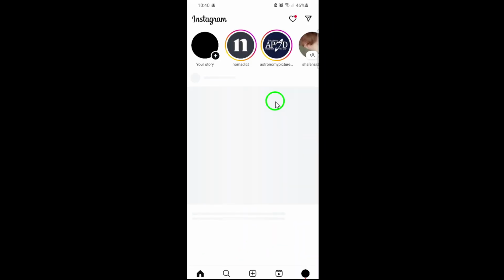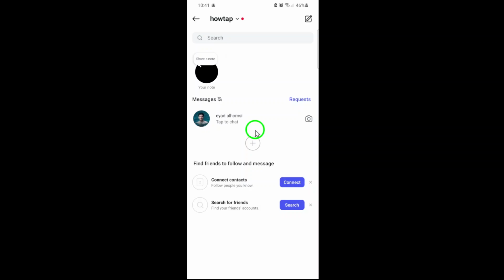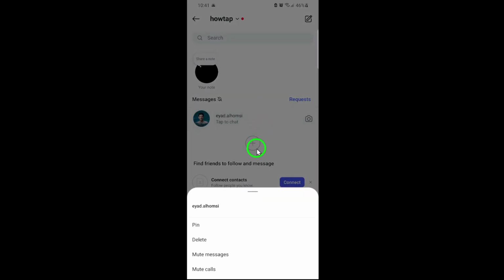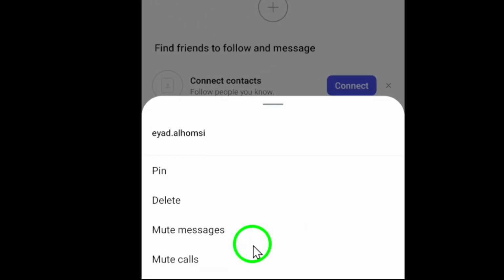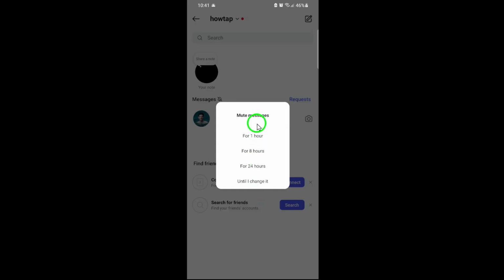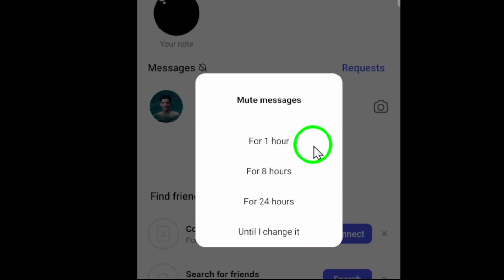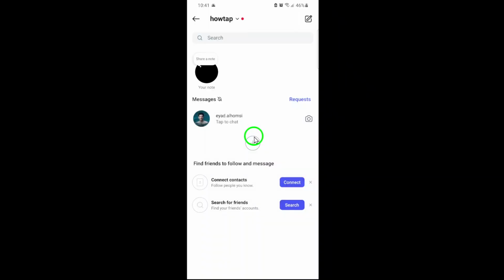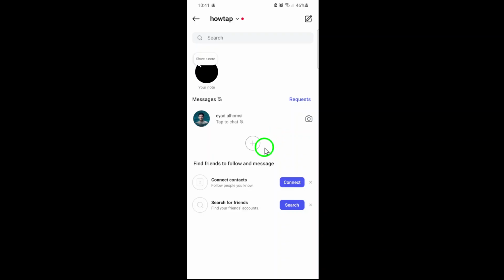How To Mute Chat On Instagram For 1 Hour (Updated)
Learn how to mute chat on Instagram for 1 hour with this updated, step-by-step guide. If you want to take a break from notifications or silence a conversation temporarily, this video will show you exactly what to do.

Follow these simple steps:

1. Open Instagram app

2. Go to Direct Messages (Inbox)

3. Long press on a chat you want to archive

4. Tap Mute messages from the menu

5. Select 1 Hour

Master muting chats on Instagram for just one hour and enjoy a distraction-free experience whenever you need it. Perfect for managing notifications without missing out on important updates later.-
Timeline:
00:00 Start
00:12 How to do it
01:05 End